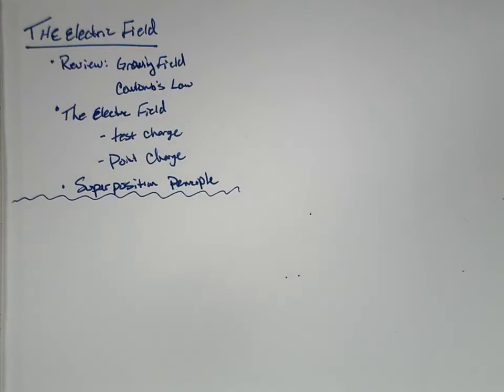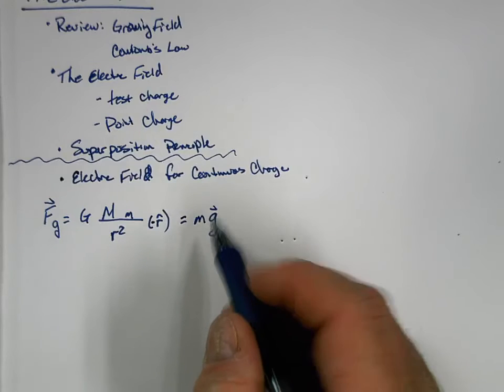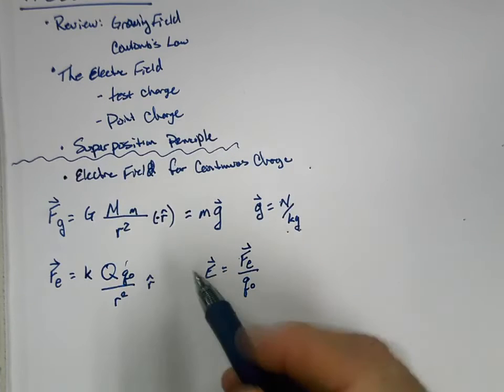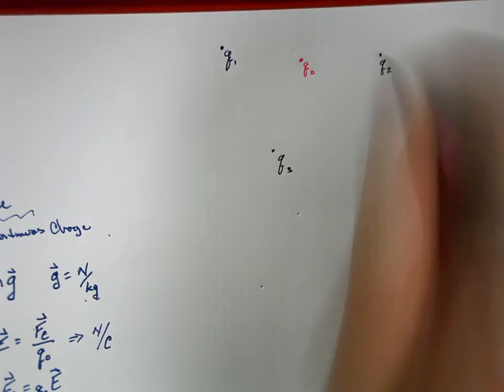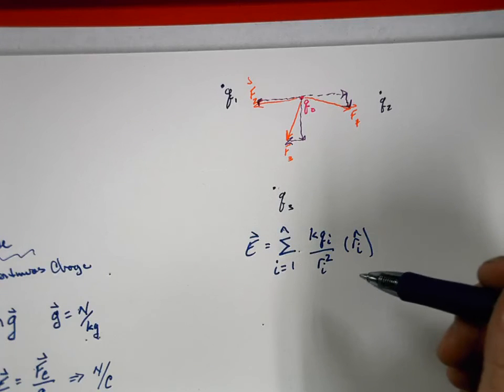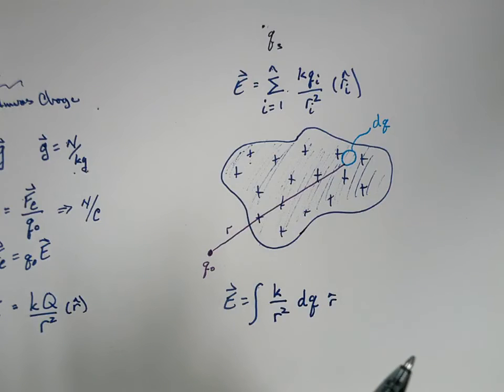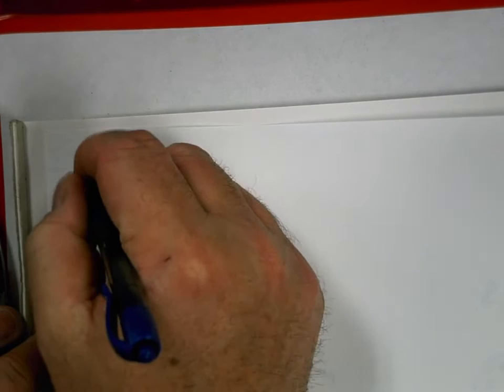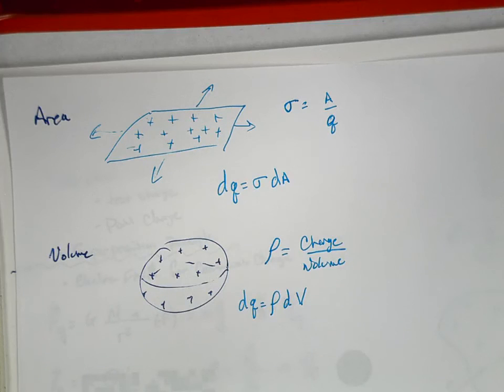E02 APPC Electric Fields